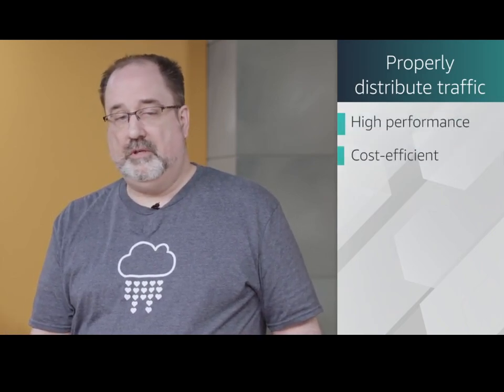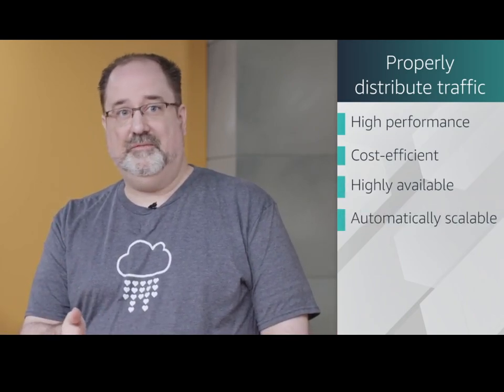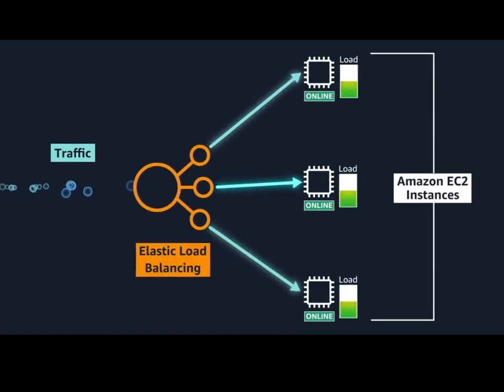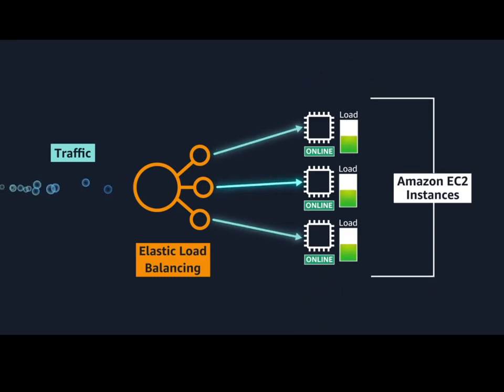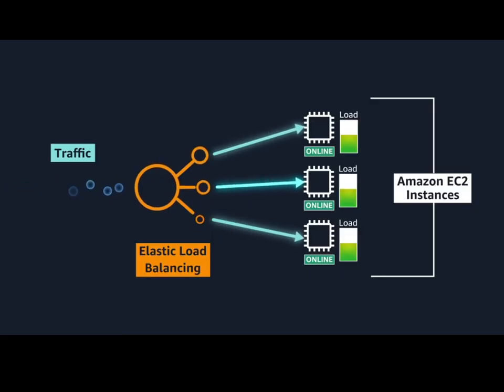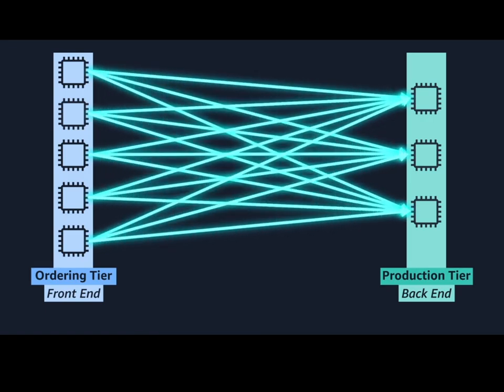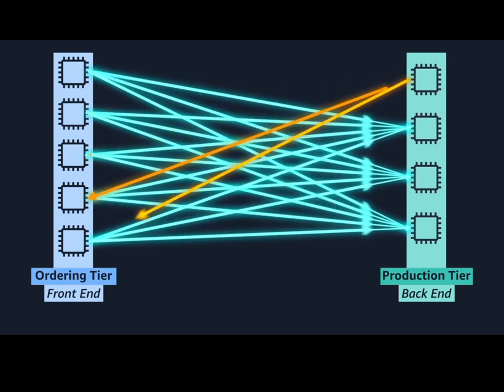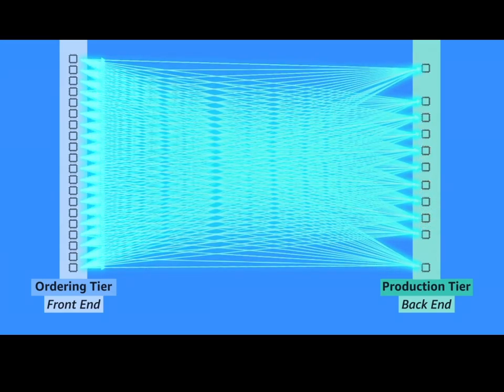4 elastic load balancing